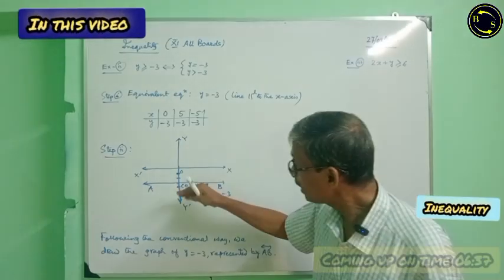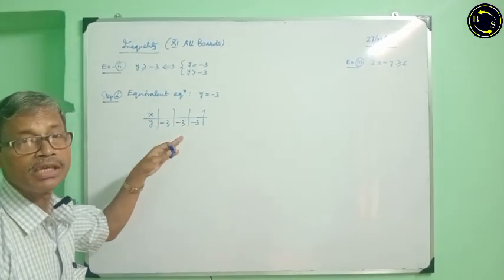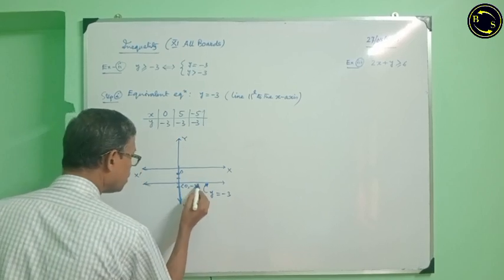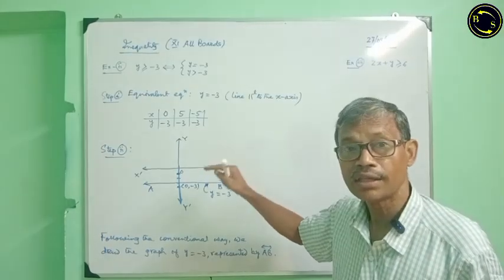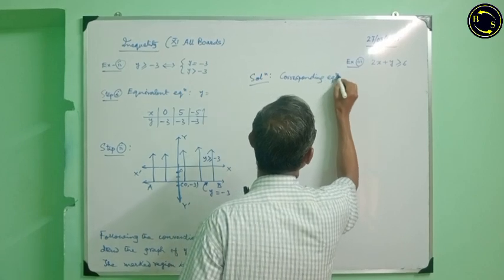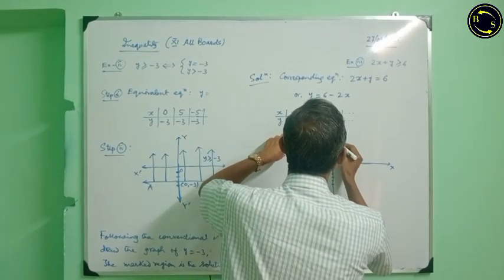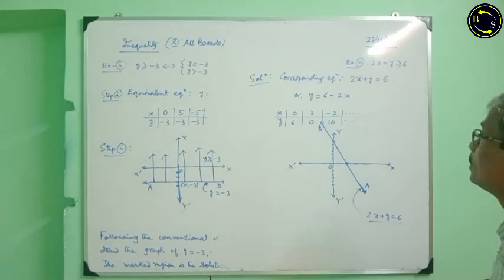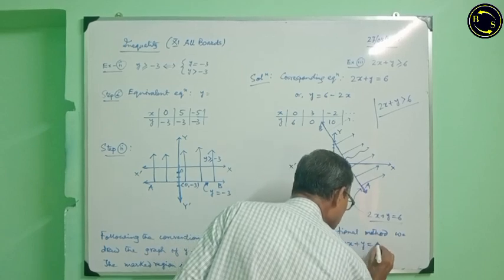Class 11 Maths Linear Inequalities|| 2025 New Syllabus|| XI || Part-4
In this video of @BtoSAcademy  ::::

✓ Discussion about class 11th maths chapter linear inequalities introduction:-
✓class 11th inequalities exercise:-
✓Discussion about modulus inequalities class 11th:-

Part 4 Video Link 🔗::::

Sequence and Series || Full Chapter of Sequence and Series || XI || JEE || btosacademy

Logarithm || Class XI || Full Chapter || IMP Numericals || btosacademy